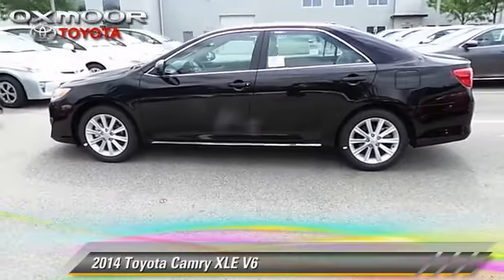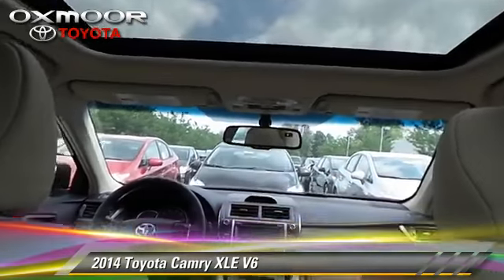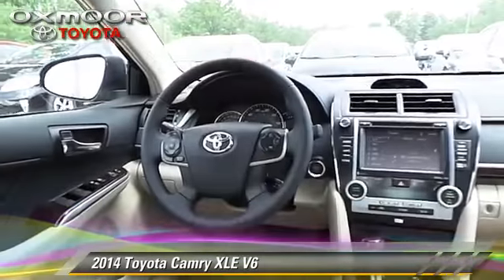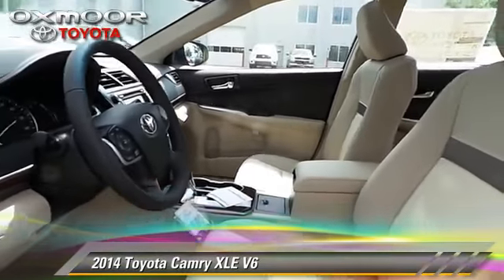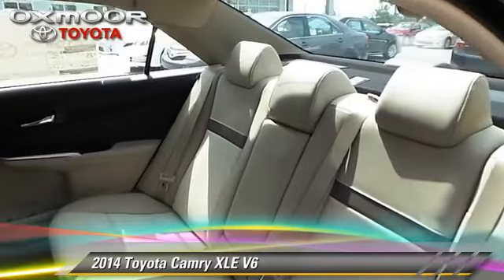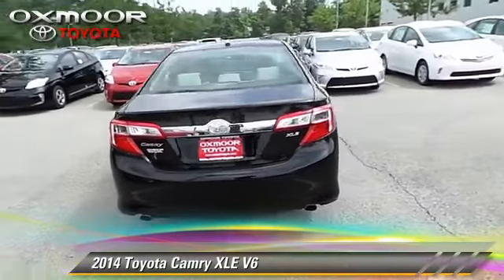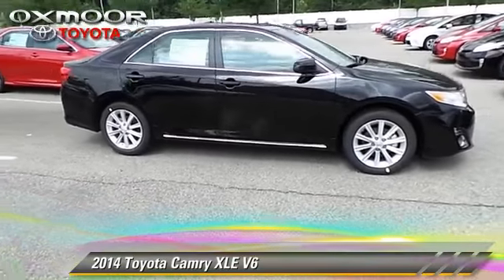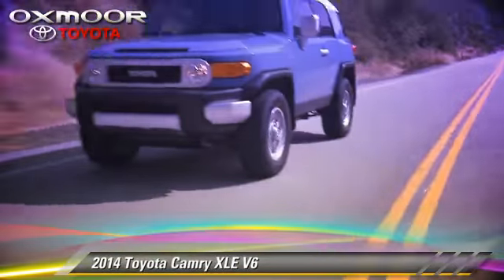Oxmoor Toyota, Louisville KY 40222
[DFIN:3:3064677:I:1679:4EEA750A:93084049df91c57954d052da5a1a190a]